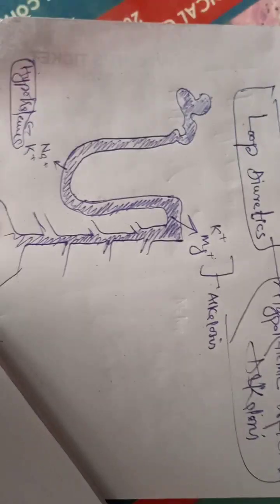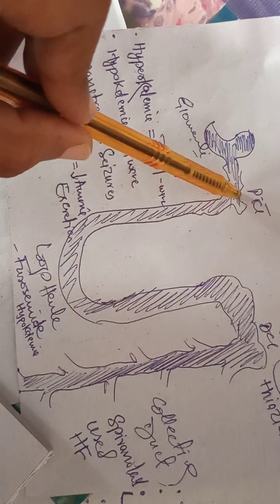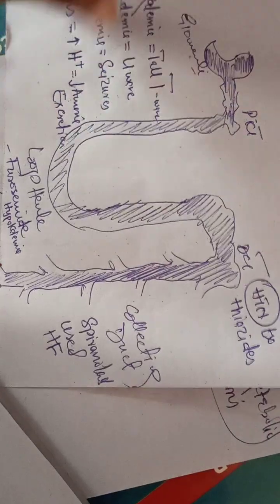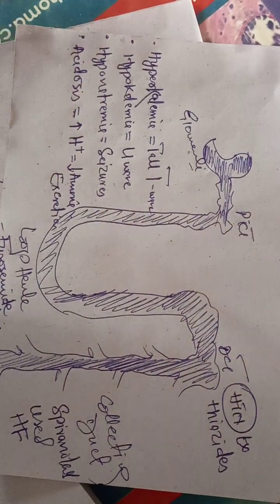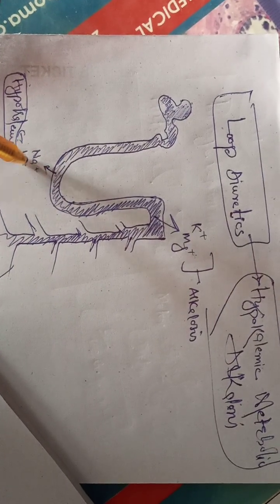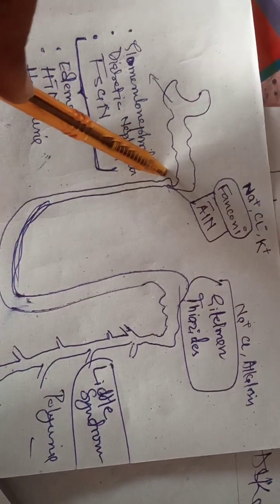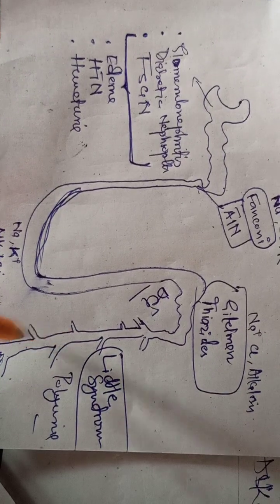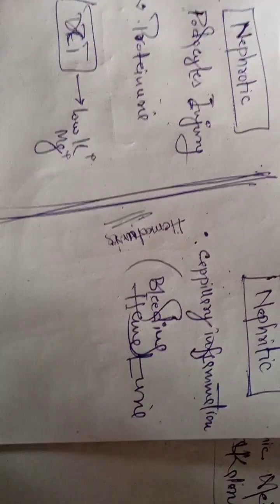Nephron | Kidney Pathology| Nephron Structure| USMLE basics